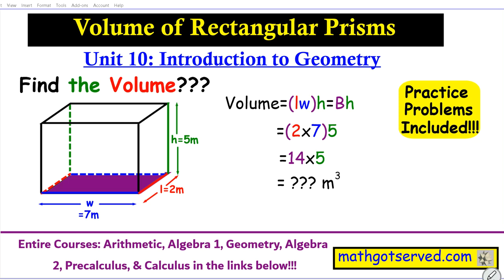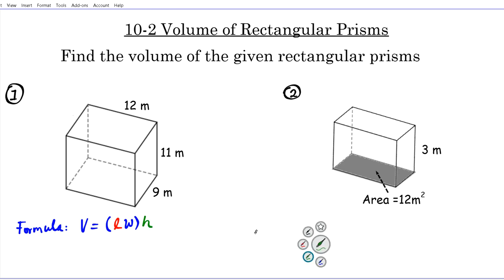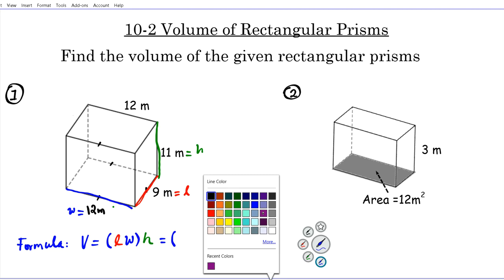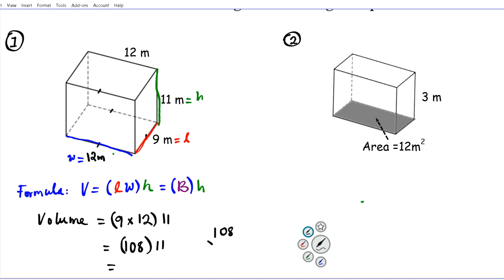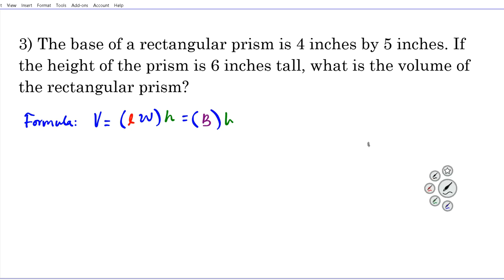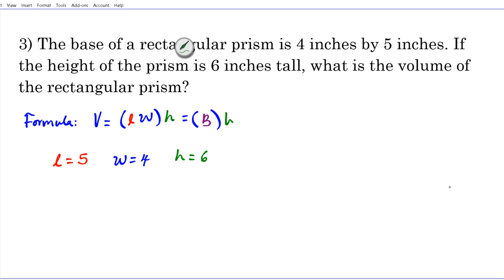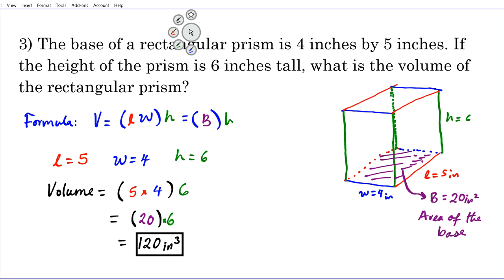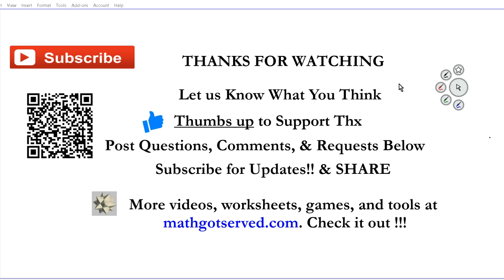10 2 Learn How to Find volume Rectangular Prism Arithmetic Mathgotserved Examples accuplacer workshe